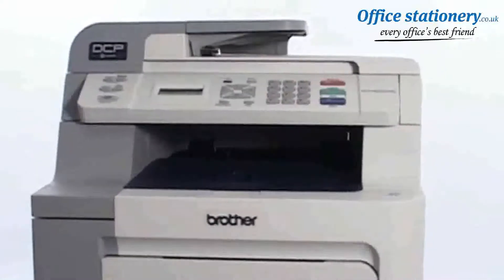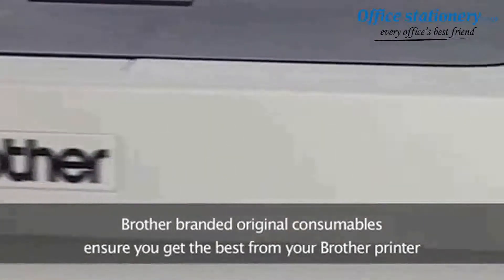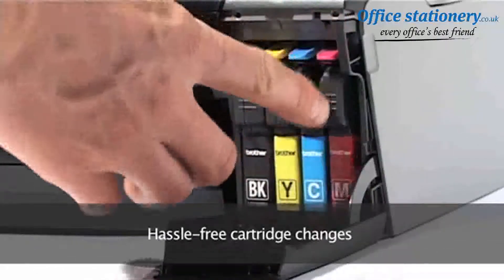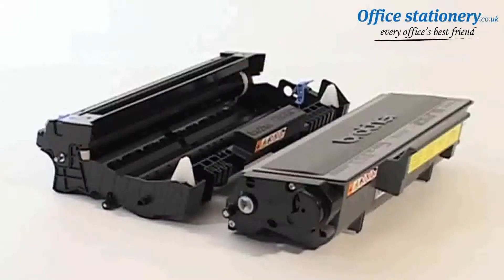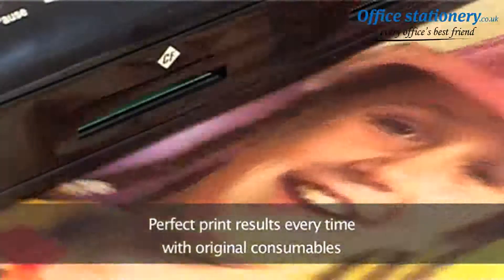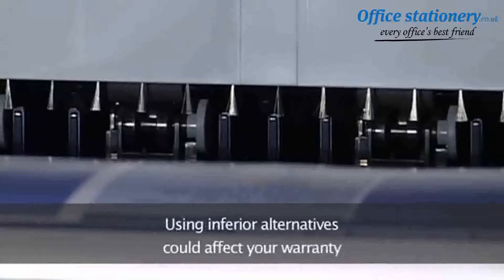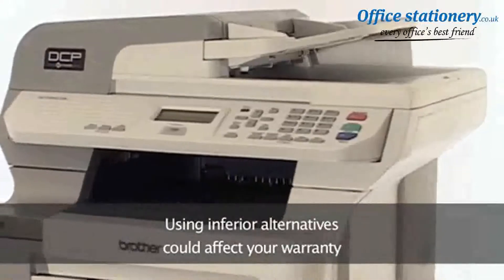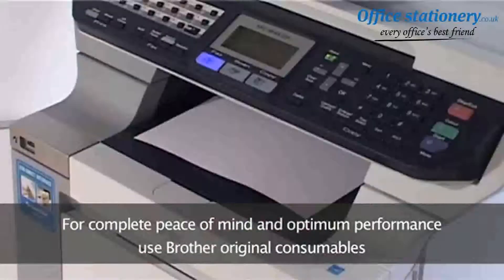Brother Inkjet Cartridge Page Life 600pp Black Ref LC123BK Available at OfficeStationery.co.uk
A genuine expertly tested and designed Brother product - you can feel confident youâ re getting the best possible quality and value from your printouts.For Prices & More Info our